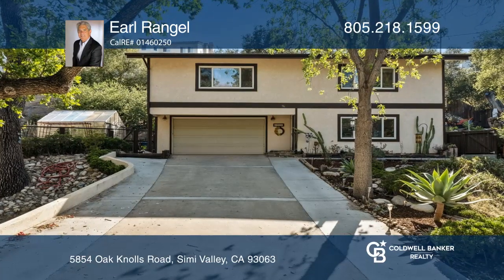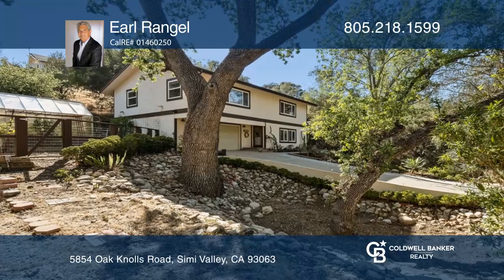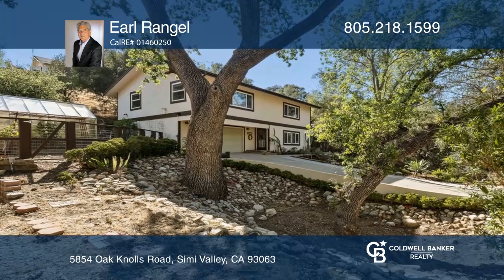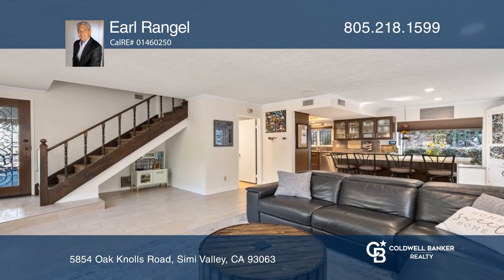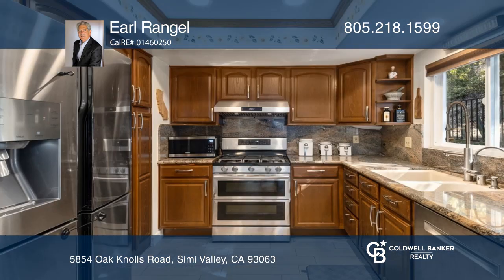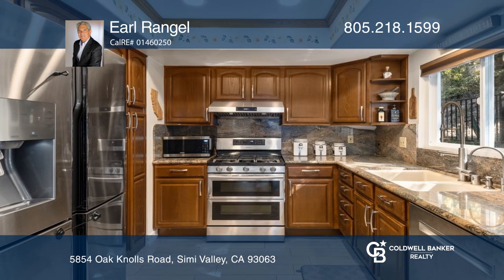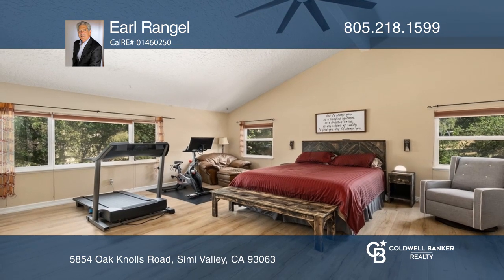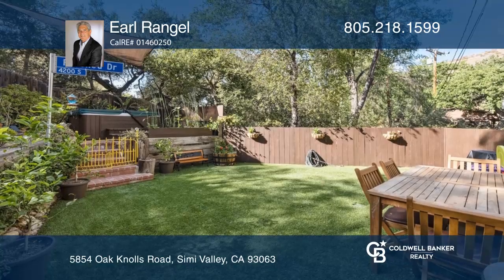5854 Oak Knolls Road Simi Valley, CA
5854 Oak Knolls Road, Simi Valley, CA

This three bedroom, two and one-half bath home is an ideal healthy, peaceful and secure retreat. Set in nature with a magnificent mountain backdrop, the home offers an open floor plan, a remodeled chef’s kitchen with newer appliances, granite countertops and custom cabinets. A large mobile island wi